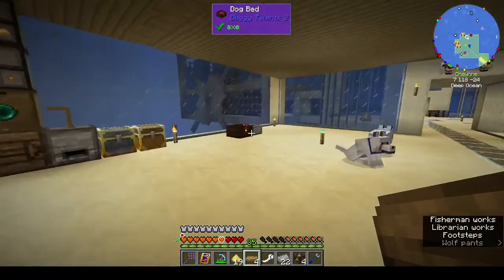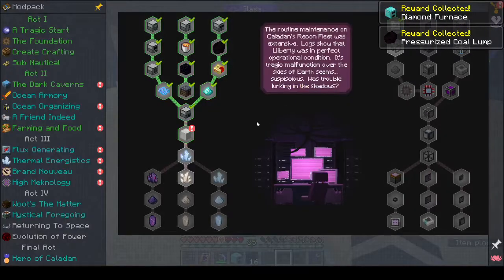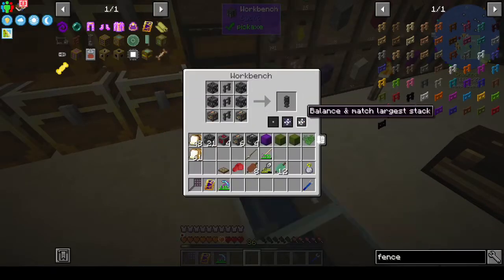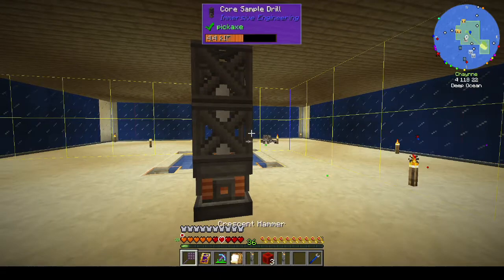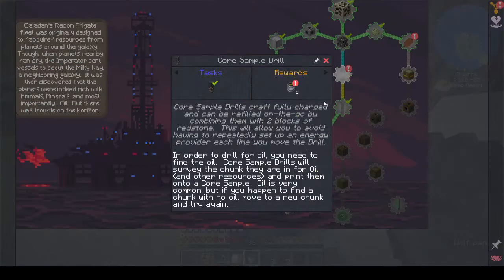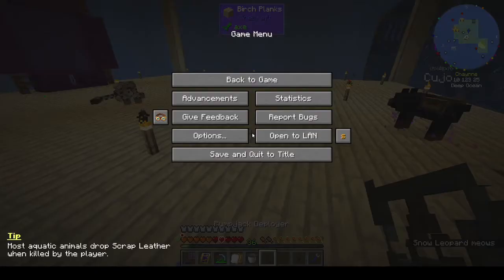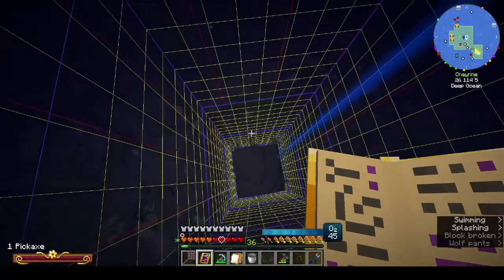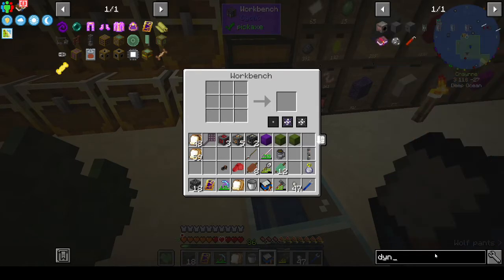Rustic Waters II Ep 27: Making the Pumpjack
I make the Immersive Engineering Pumpjack in this episode, but I soon run into a bit of a power problem.

Mod description:
Rustic Waters II is a 1.16.5  steampunk themed adventure modpack set below the suface of an oceanic planet. The lore-driven questbook will guide you though a skyblock-esque story of discovery and exploration. Build submarines, planes and even spaceships to extend your reach across the galaxy and hopefully find a way back home.